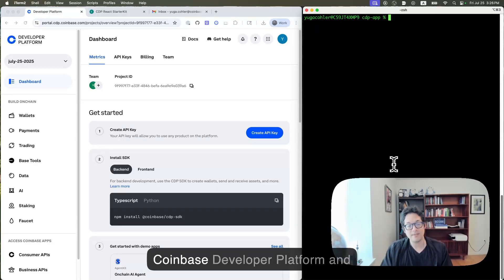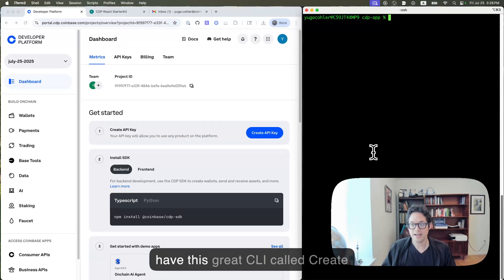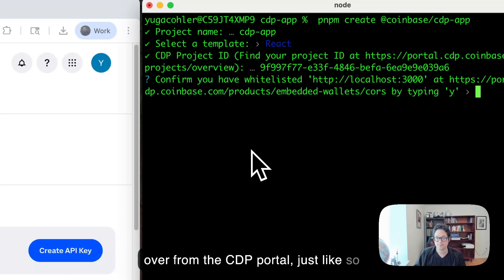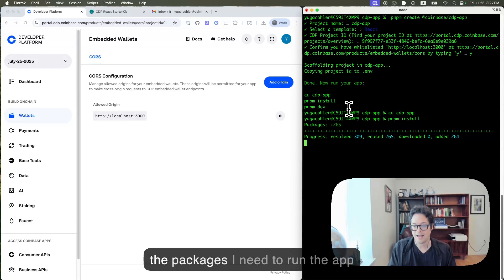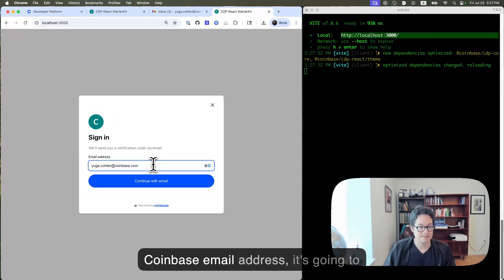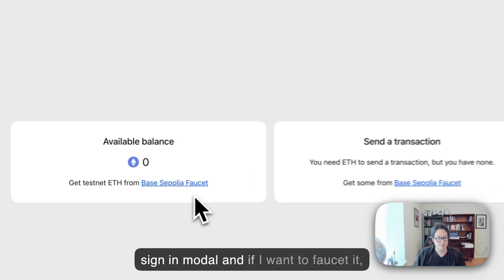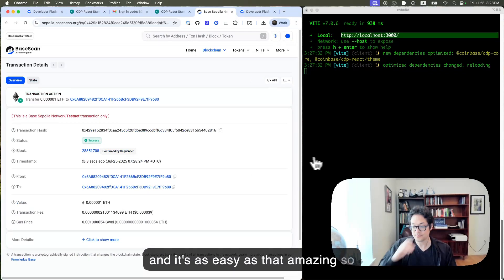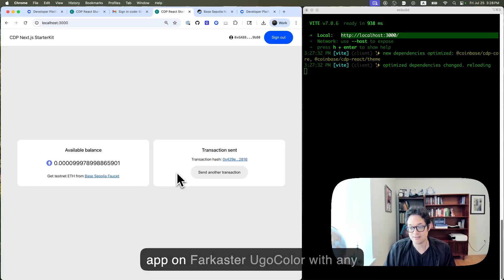Add embedded wallets to your app in under 2 minutes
Coinbase Developer Platform (CDP) Eng Lead, Yuga Cohler, shows how to integrate embedded wallets in under 2 minutes.

Wish building onchain was easy? Start building with Coinbase Developer Platform  to easily add wallets, onramps, swaps, onchain data and more to your app in minutes.